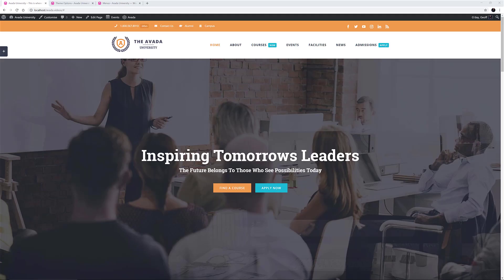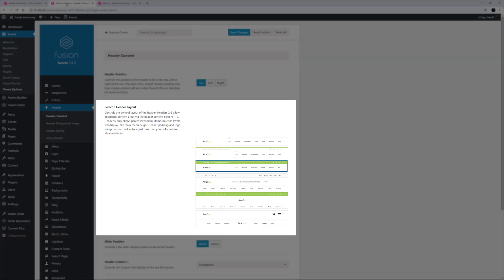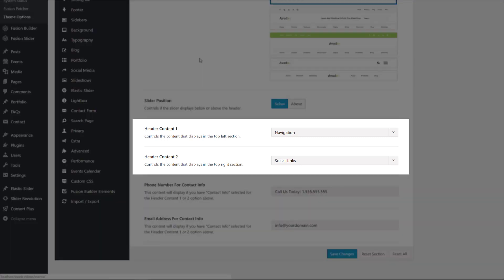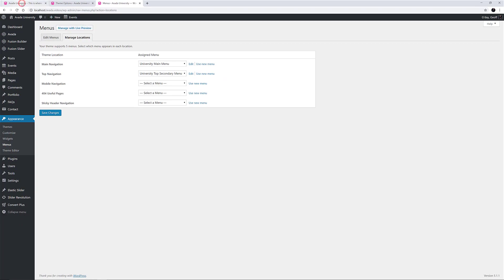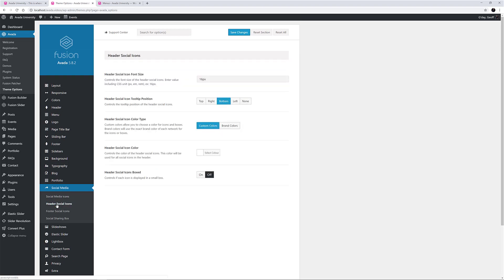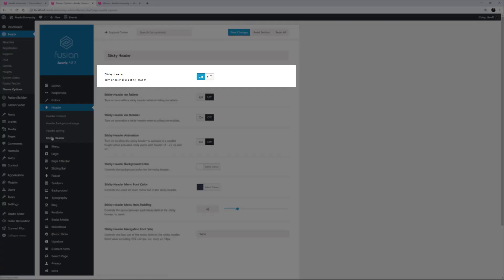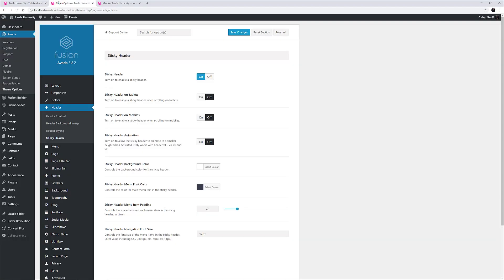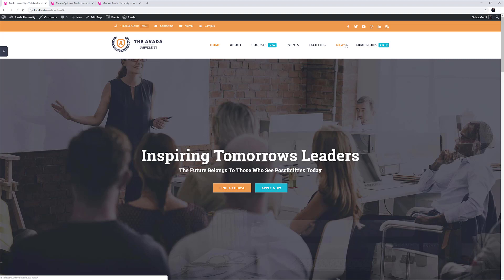How To Configure A Header in Avada (Legacy Method)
This video looks at the Legacy methods of populating and configuring the header in Avada.